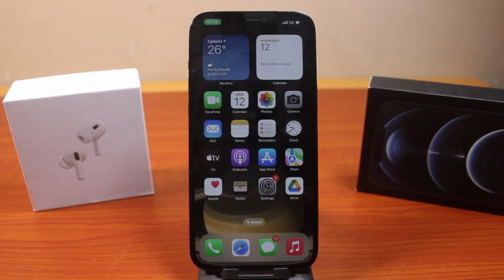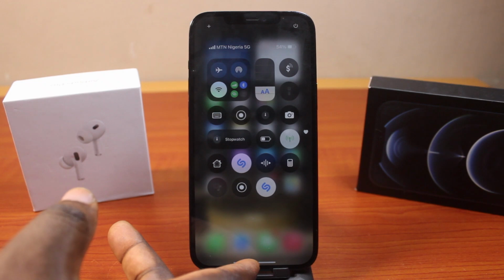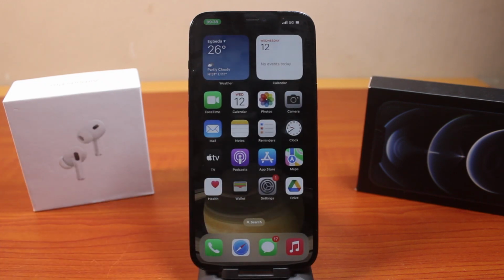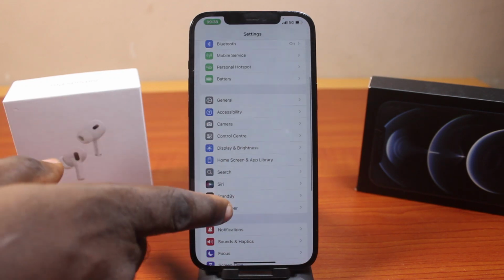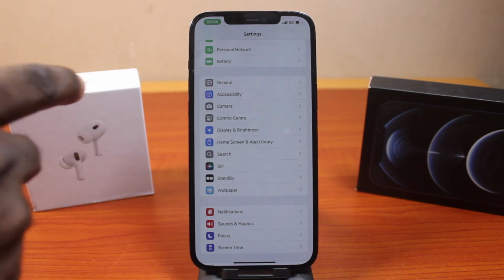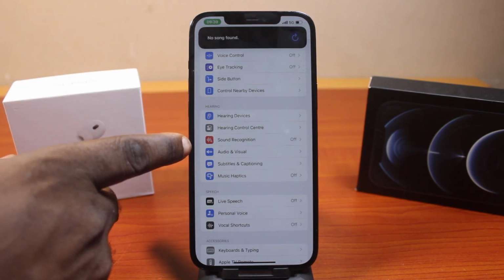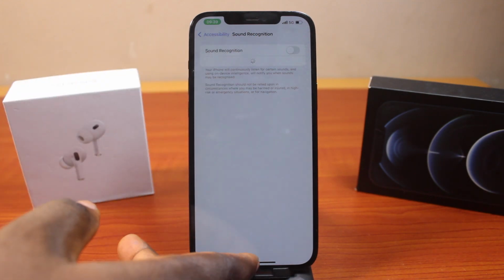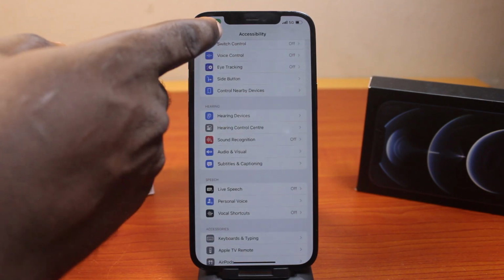iOS 18: How to Disable Sound Recognition on iPhones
If you're using the iOS 18 version of iPhones, and you've enabled sound recognition on the phone. Here is a step-by-step procedure on how you can disable the sound recognition on your phone.